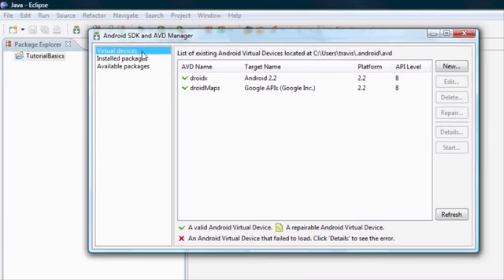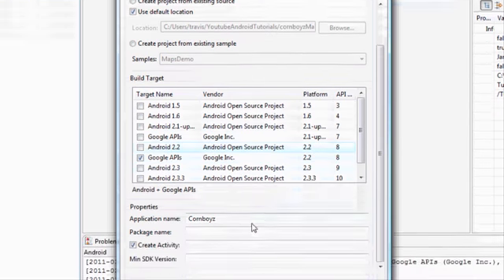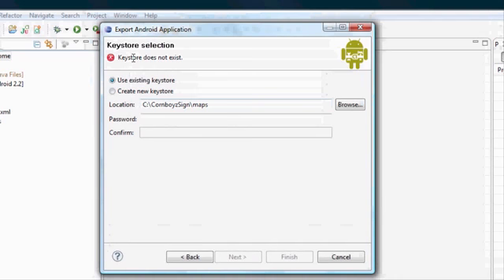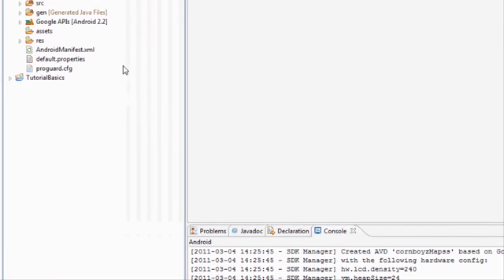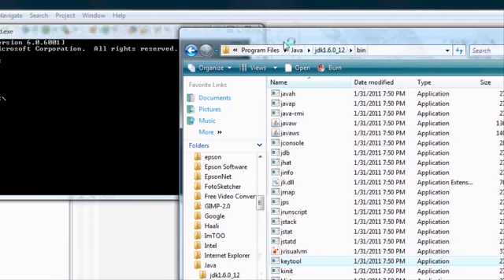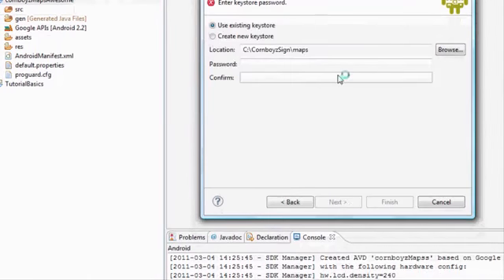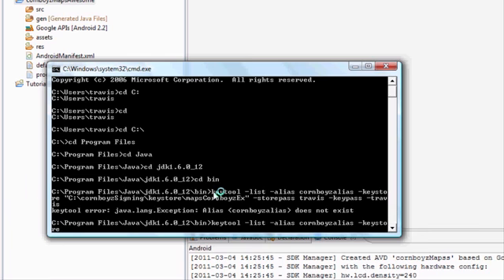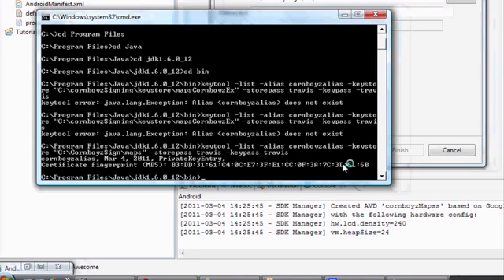Android Tutorial & Lessons 28_ Google Maps API-set up signing and MD5 fingerprint - YouTube